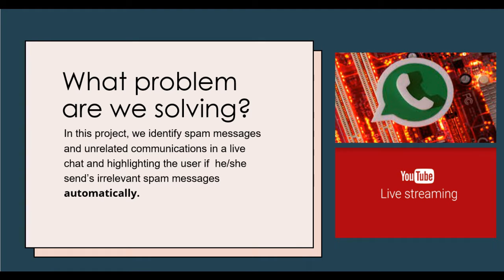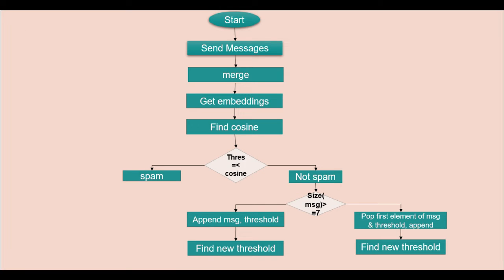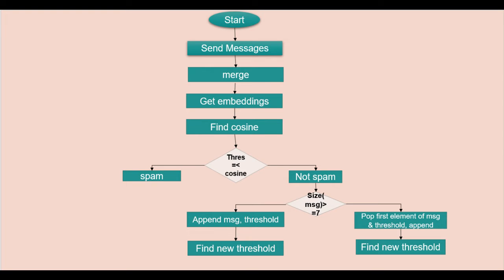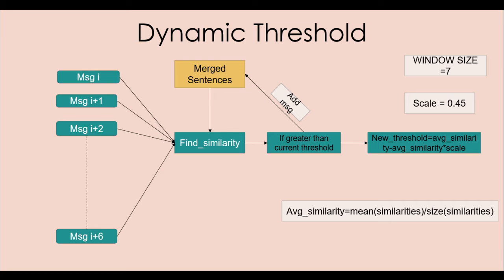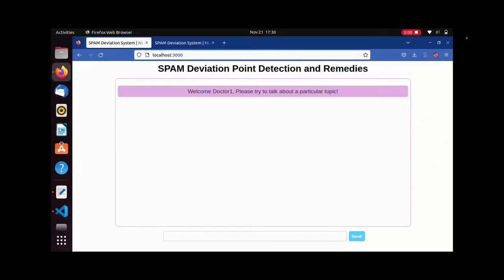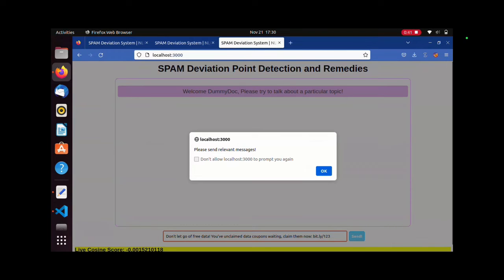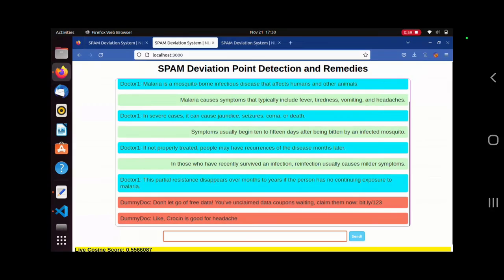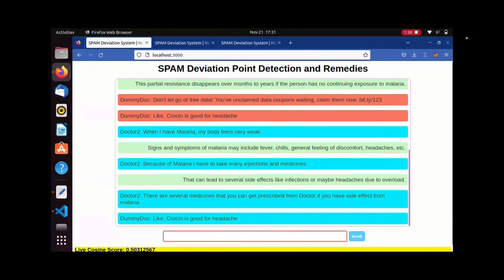Finding point of deviation in a specific domain chats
Presented by:
P V Rohith Kumar (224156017)
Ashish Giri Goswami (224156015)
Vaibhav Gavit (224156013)